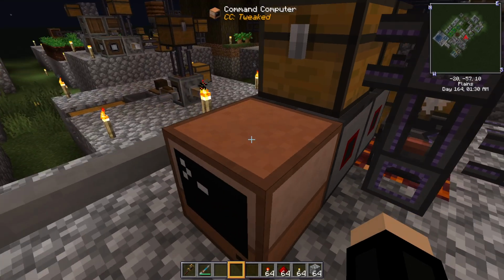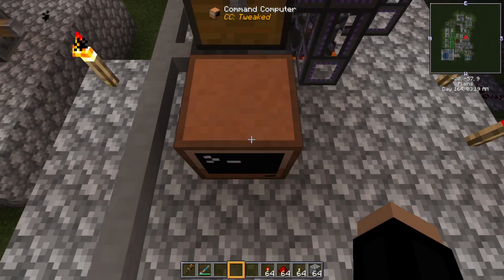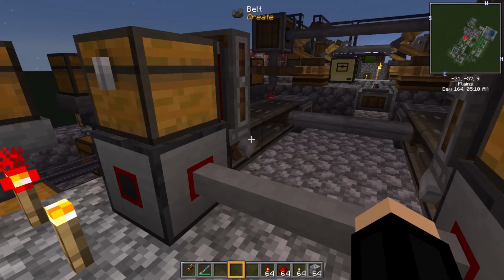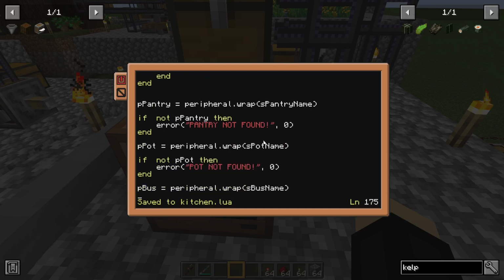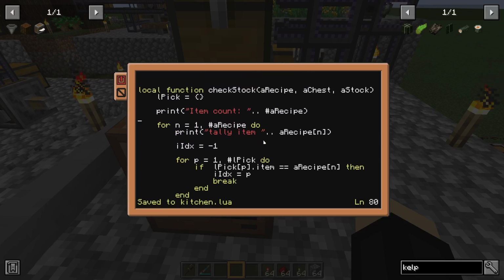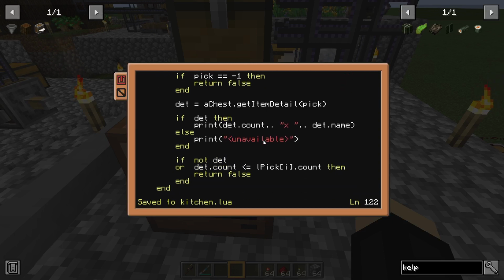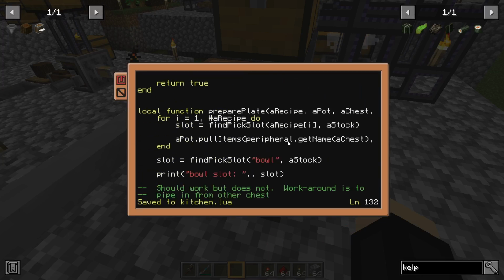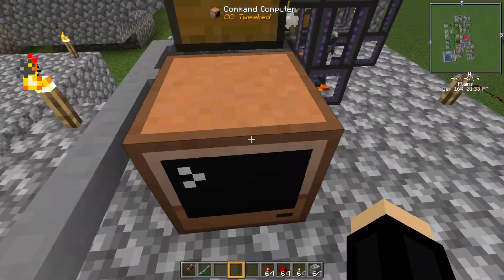MINECRAFT 1.19.2 Java Valhelsia 5 beta: A better kitchen/cooking pot design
After investigating the potential of CC: Tweaked computers more in Valhelsia, I have found a better method of automating the Cooking Pot that does not require commands or other hacks and nasty work-arounds.  A much more efficient and expandable solution.